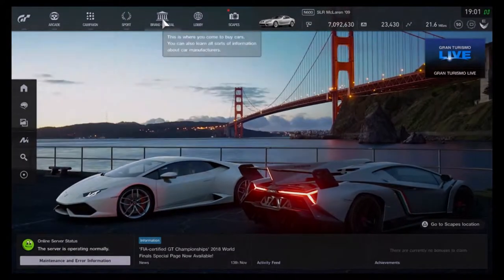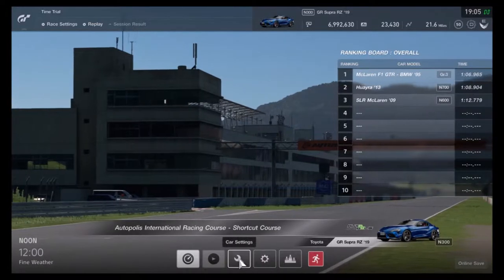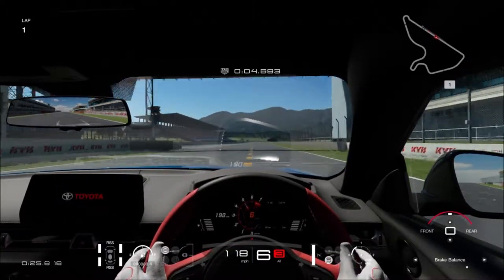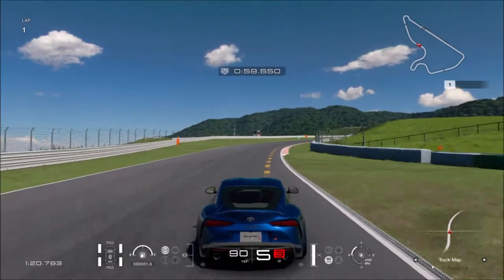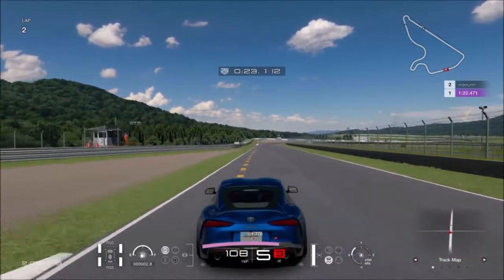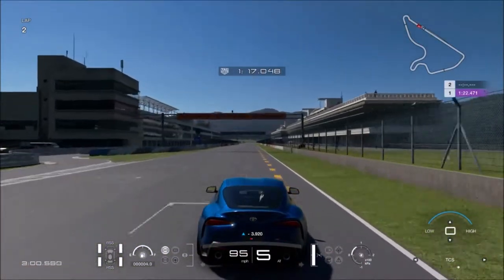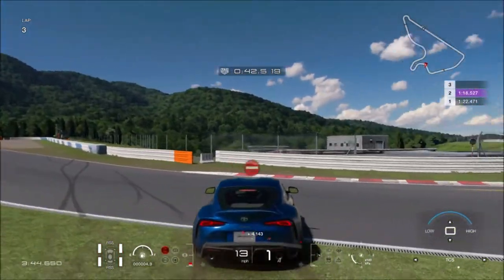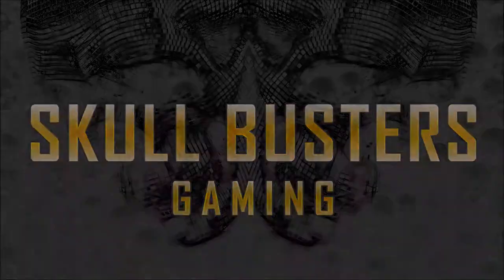Gran Turismo Sport - Toyota GR Supra RZ Gameplay Update 1.34 (GT Sport Toyota GR Supra RZ Gameplay)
With the release of update 1.34, GT Sport has 5 brand new cars & 1 new tracks with two layouts and 1 new amateur league

The new cars are:
Pagani Huayra
Mclaren F1 GTR - BWW
Mercedez Benz SLR Mclaren
Toyota GR Supra RZ
Mazada Eunos Roadster NA Special Package

The new track is called Autopolis International Racing Course

Gran Turismo Sport is a racing video game developed by Polyphony Digital and published by Sony Interactive Entertainment for the PlayStation 4. It is the thirteenth game in the Gran Turismo video game series, seventh in the main series and the first game in the series to be released for the PlayStation 4. Gran Turismo Sport was announced at the 2015 Paris Games Week, and was released worldwide in October 2017, receiving generally favorable reviews from critics

Similar to its predecessors, Gran Turismo Sport is a racing game and includes two game modes: "Sports Mode" and "Arcade Mode". Online racing is also featured in the game. The game has been described as different from the "Prologue" titles seen in the past in the series and features more content. Unlike Gran Turismo 5 and Gran Turismo 6, the game does not feature dynamic weather system and day-night cycle. However, players still have the option to modify the race's time of day before entering the race. It includes 177 cars and 27 configurations of 19 locations to race on. For the first time in the series, the game features Porsche vehicles included in the game after Electronic Arts' licensing rights to the Porsche brand had expired (previous Gran Turismo games only included Ruf as a substitute).